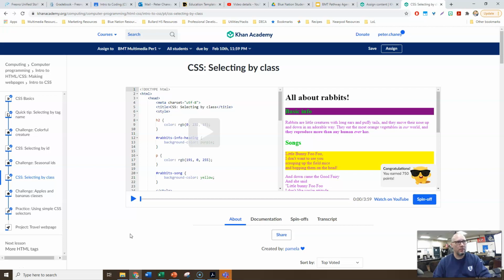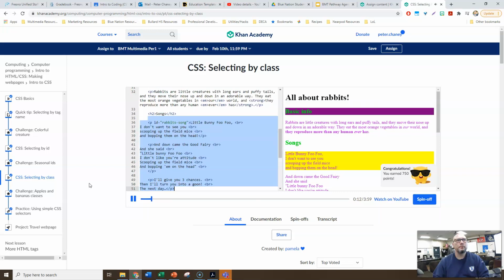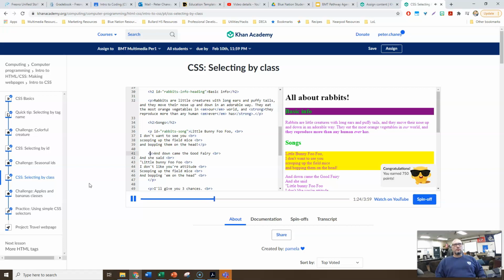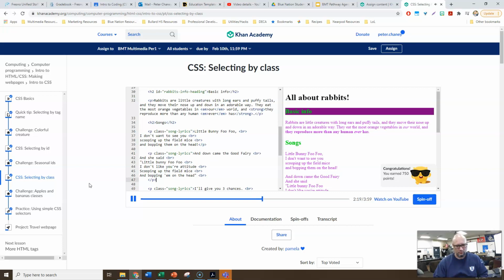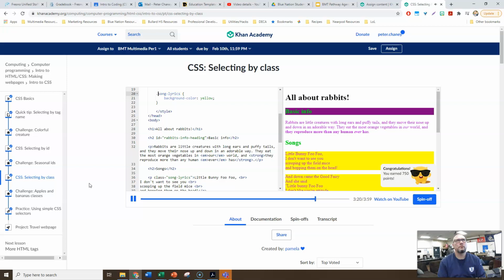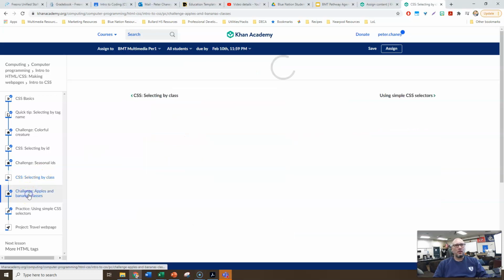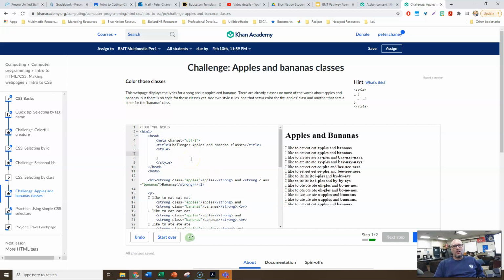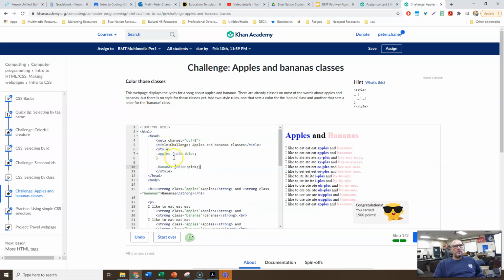Intro to CSS Part 3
Selecting by Class